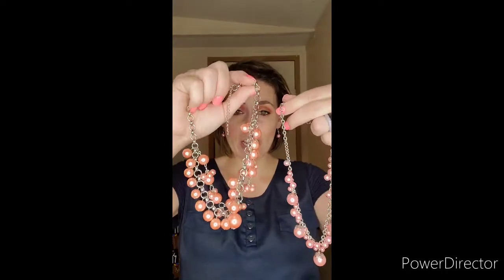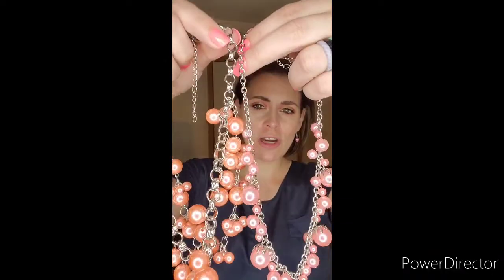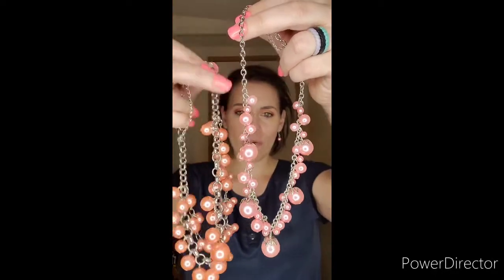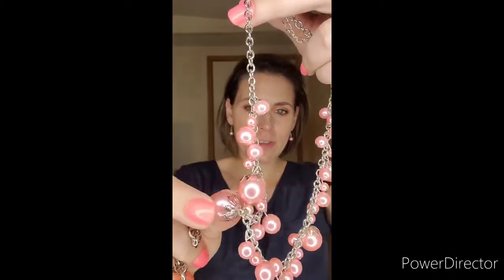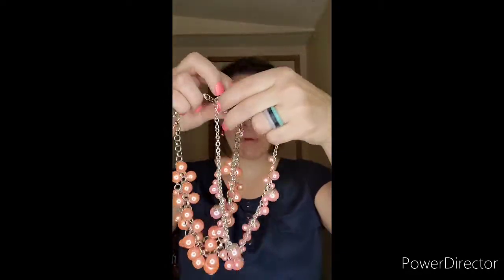Paparazzi: Layer Pearl Necklaces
Just another tip on layering Paparazzi pearl necklaces